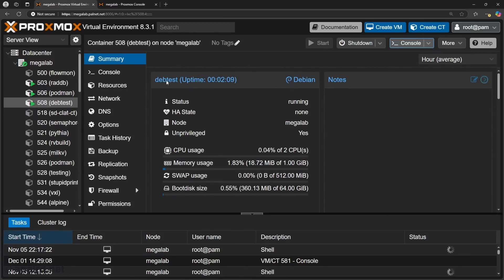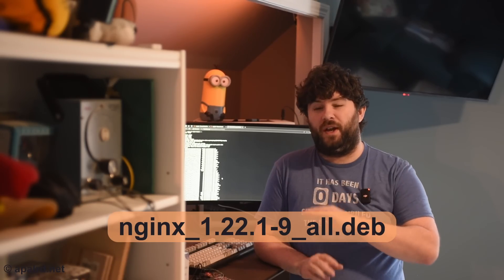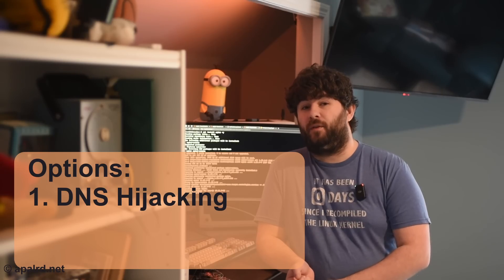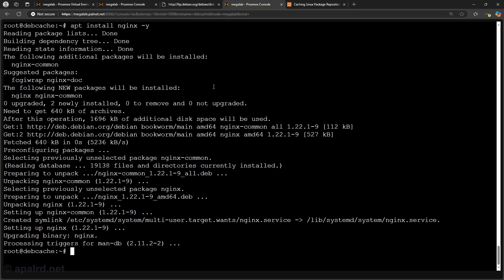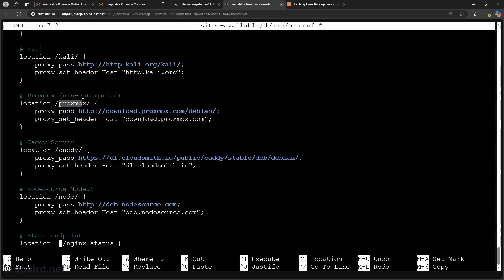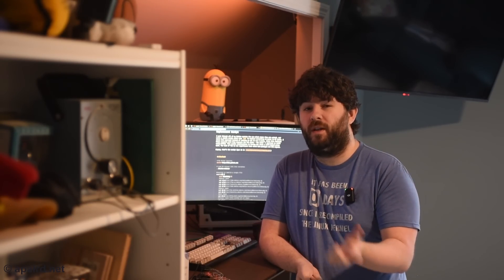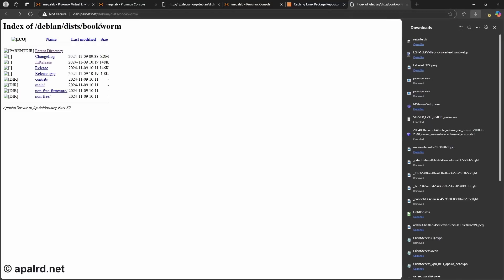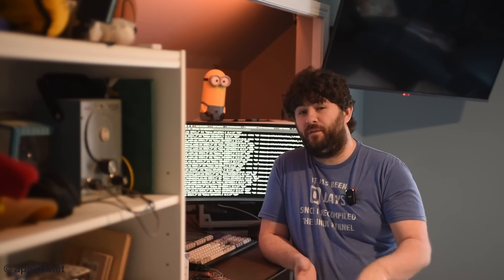Speed up homelab patching with a CACHE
Today I'm setting up a simple nginx proxy, so I can store updates used by my many Linux systems. Most of them run a derivative of Debian, so this guide focuses mostly on caching apt repositories (Debian, Ubuntu, Proxmox, and more), but the same approach should work with any distro. The example configs include the repositories which I use myself.

Timestamps:
00:00 - Introduction
01:01 - Package Repositories
03:16 - Nginx Setup
04:36 - Cache Design
10:10 - Client Updates